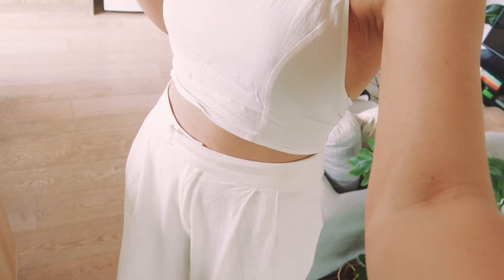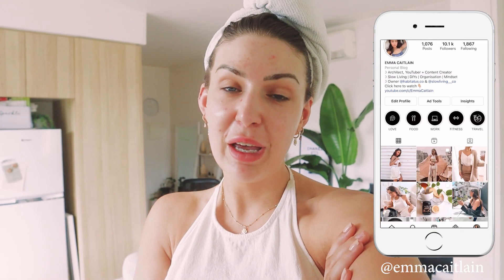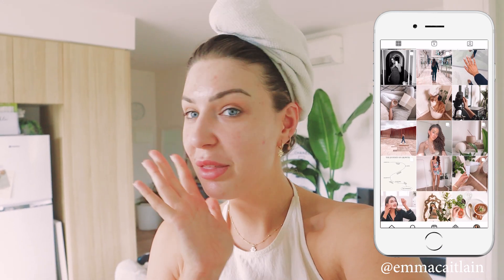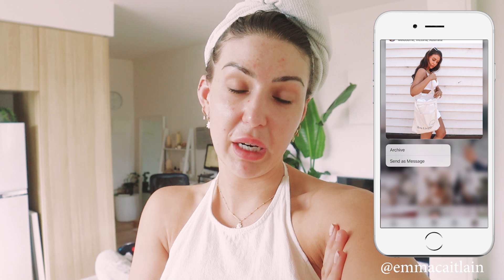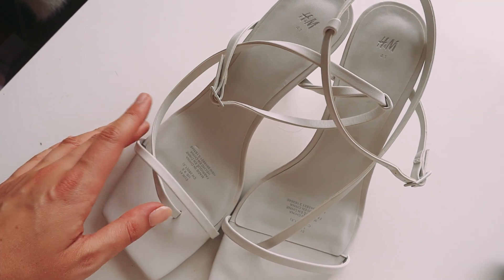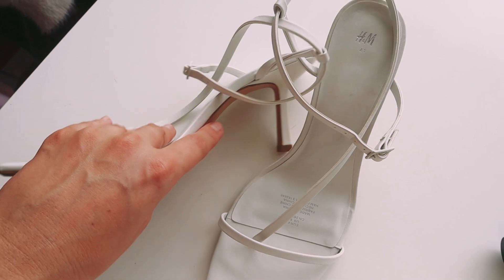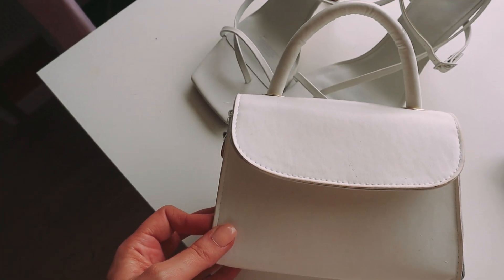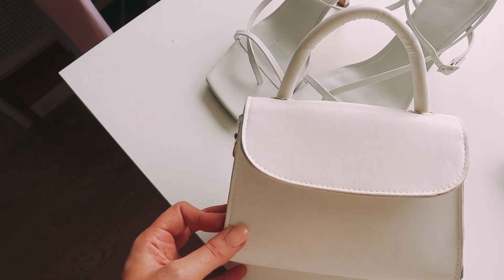vlogmas | GRWM for an event | SHEIN Summer Fashion Runway + Showroom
Get ready with me GRWM for the Shein Summer Fashion Runway and showroom for their new summer collection featuring lots of pops of bright colour at the Olsen penthouse in melbourne, australia.